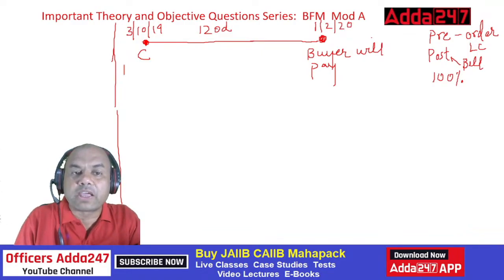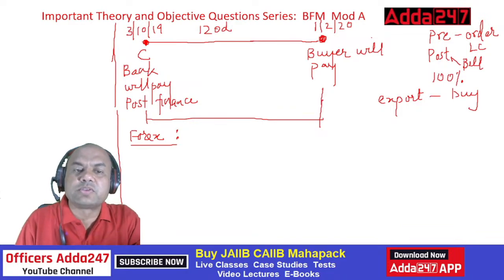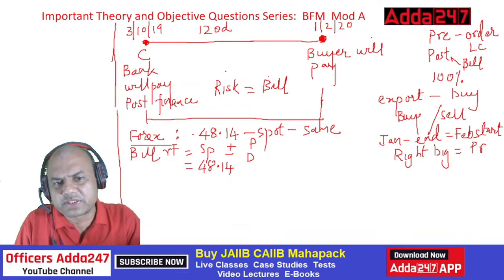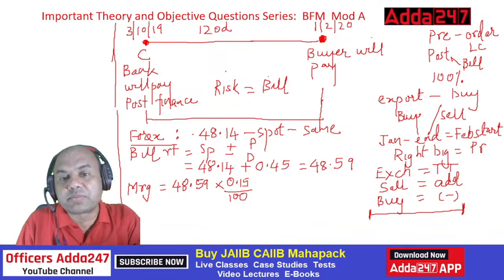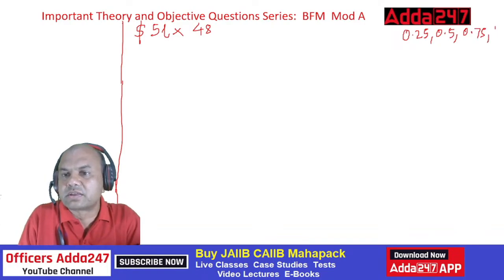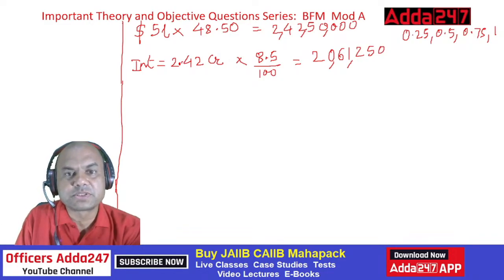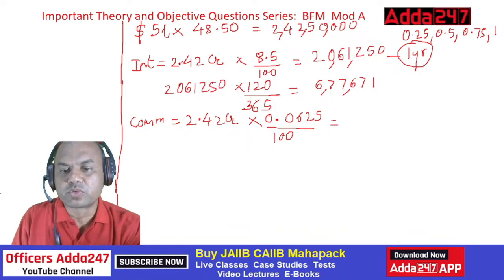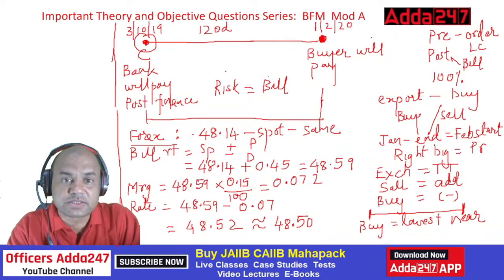CAIIB Nov-Dec 2023 Exam | CAIIB BFM English Medium | Module A Chapter 6 | Class 16